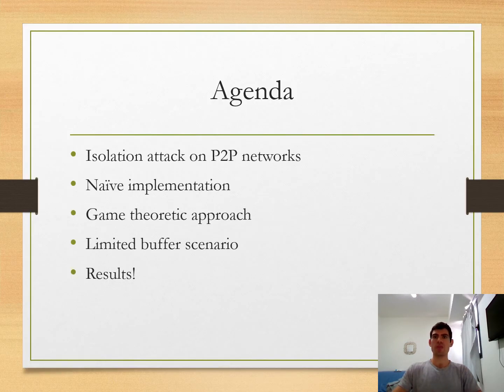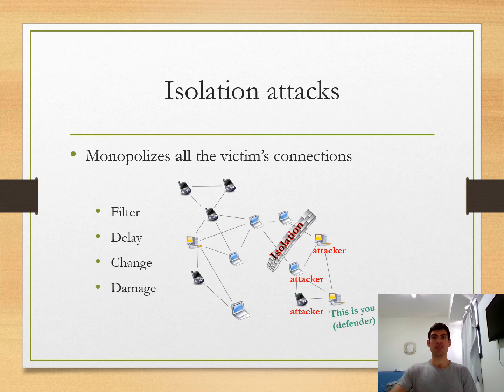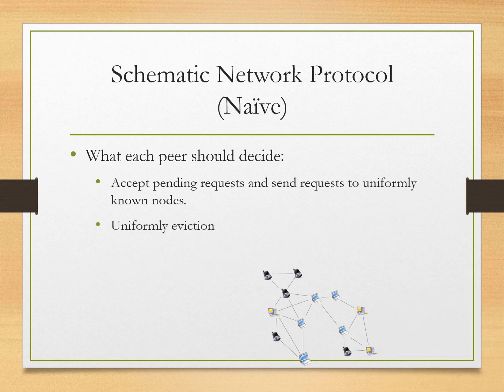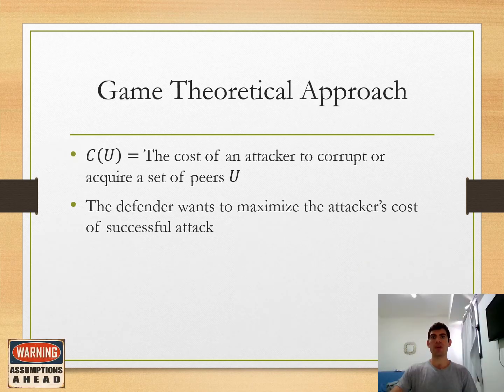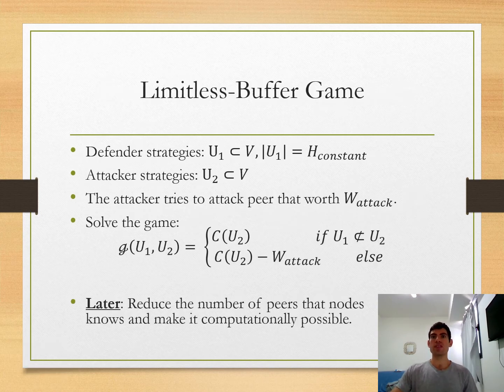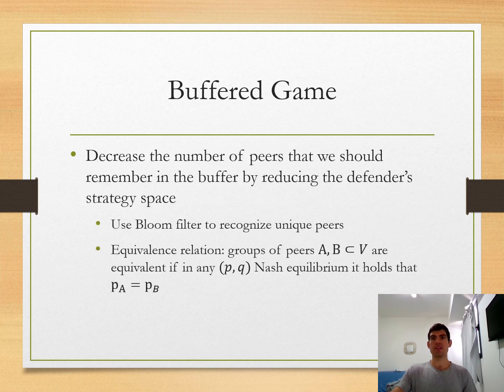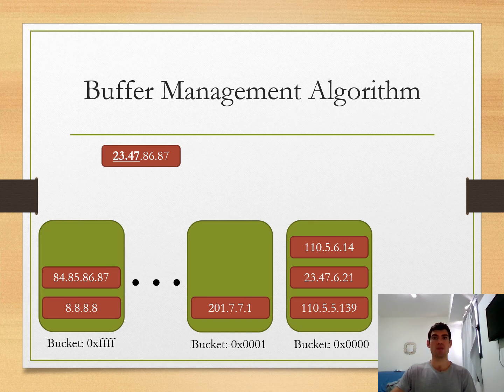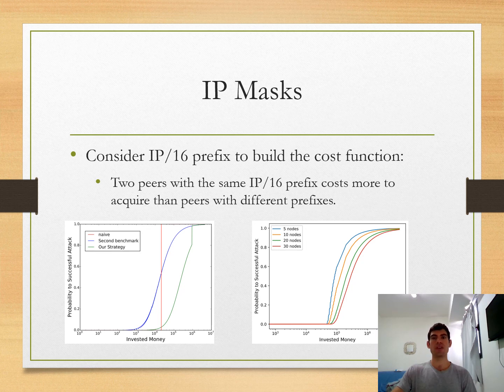How to Pick Your Friends - A Game Theoretic Approach to P2P Overlay Construction (ACM AFT 20')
Our talk in ACM Advances in Financial Technologies 2020.

Abstract: A major limitation of open P2P networks is the lack of strong identities. This allows any agent to attack the system by creating multiple false personas, thereby disrupting the overlay network's connectivity and sabotaging its operation. In this paper, we explore practical ways to defend P2P networks from such attacks. To do so, we employ a game theoretic approach to the management of each peer's list of known nodes and to the overlay construction mechanisms that utilize this list. We consider the interaction between defender and attacker agents as a zero-sum game. We show that the cost of attacks can be driven up substantially if the defender utilizes available information about peers it chooses to connect to, such as their IP address. In addition to theoretical analysis of the underlying game, we apply our approach to the Bitcoin P2P network and derive effective strategies that guarantee a high safety level against attacks.